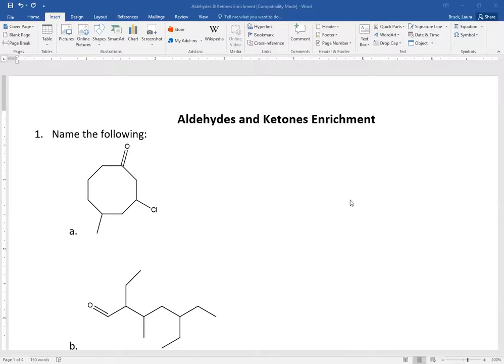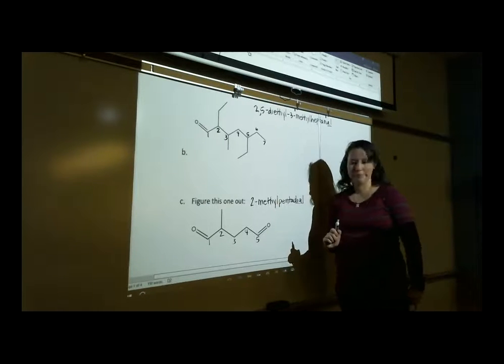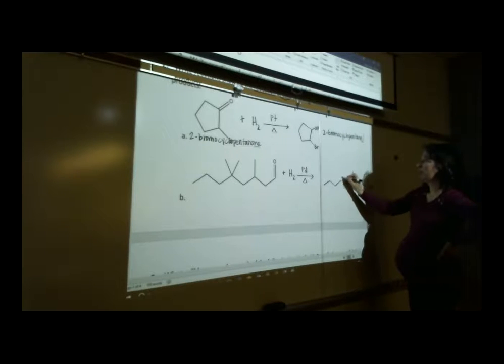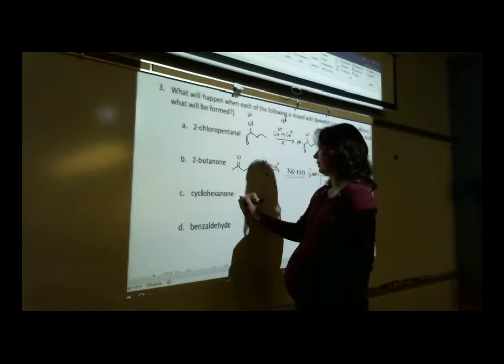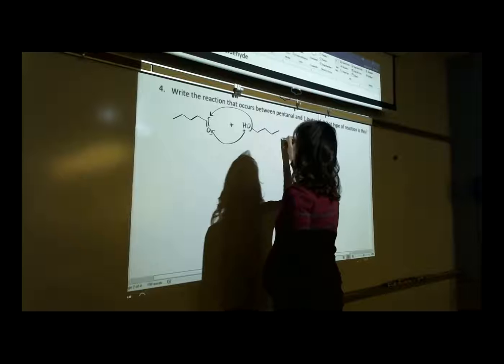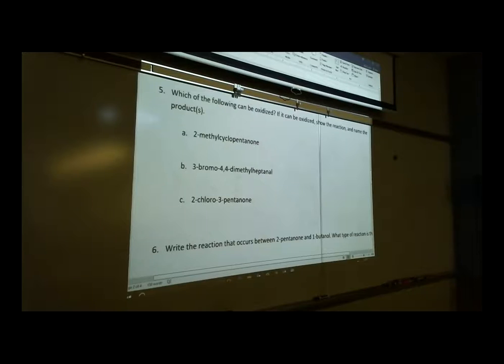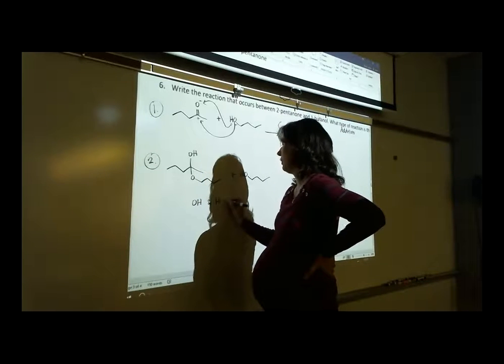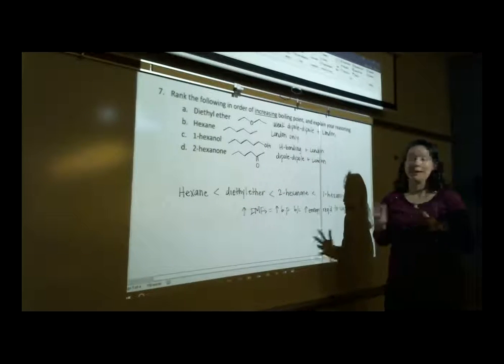Elem Organic Aldehyde & Ketone Naming & Rxns Enrichment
Enrichment problems from Elementary Organic Chemistry on nomenclature and reactions of aldehydes and ketones
+J.M.J.